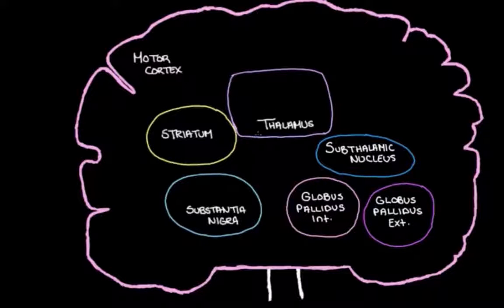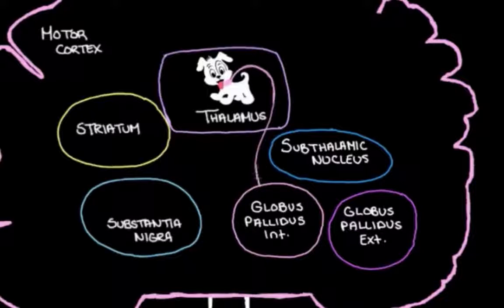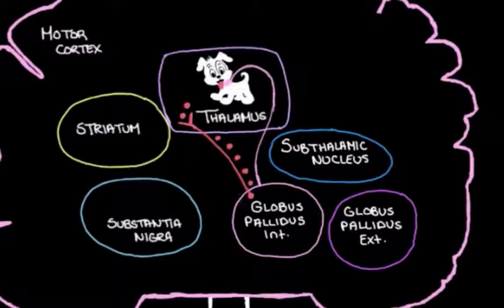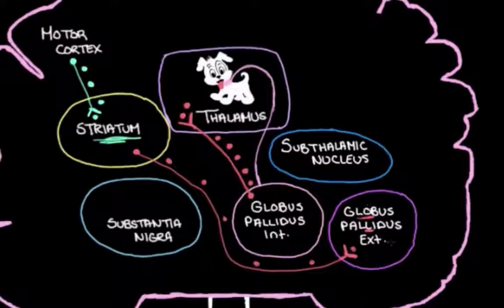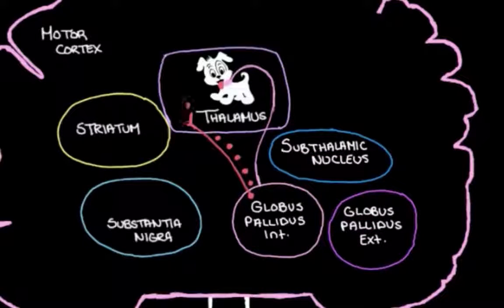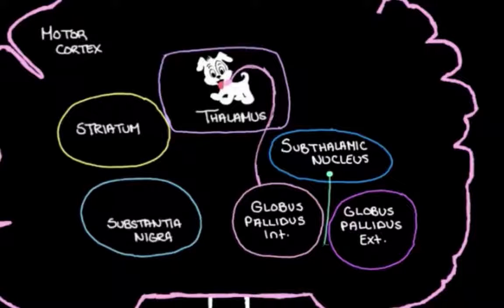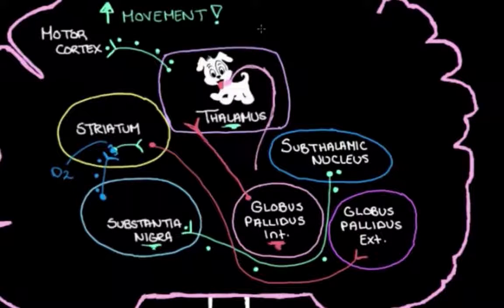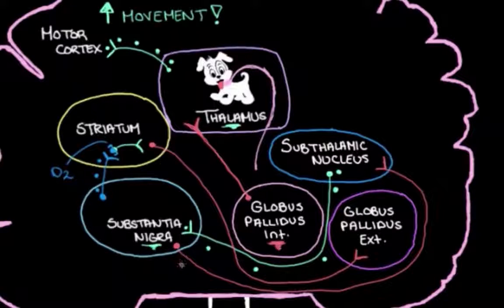Parkinsonism - The Indirect Pathway of Basal Ganglia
Souce: Khan Academy